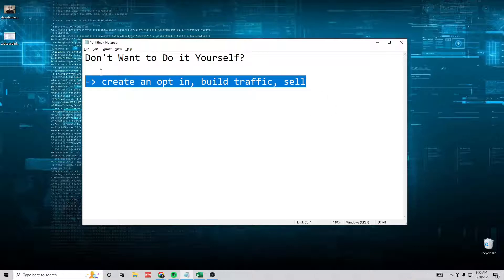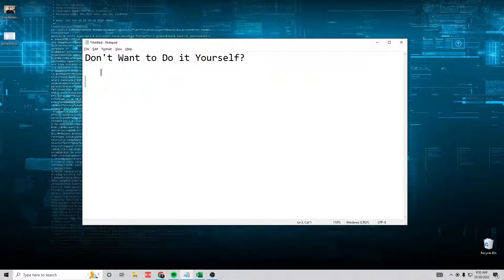Don't Want to Do it Yourself?